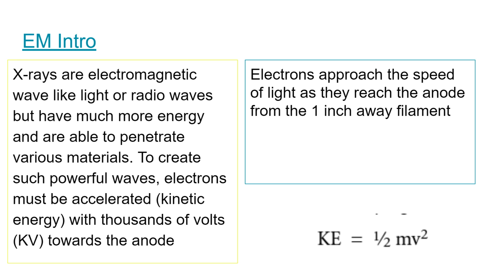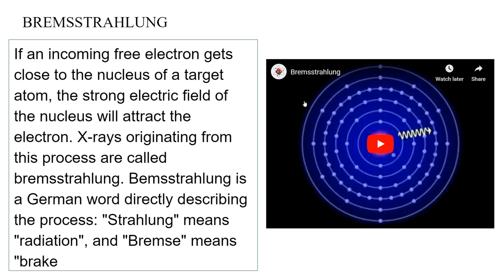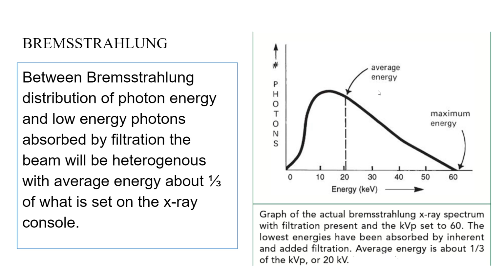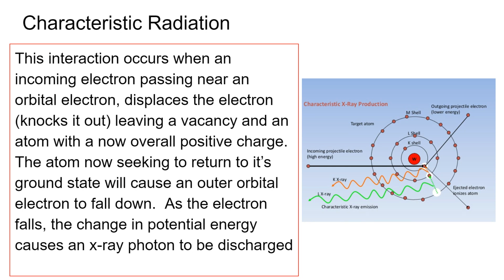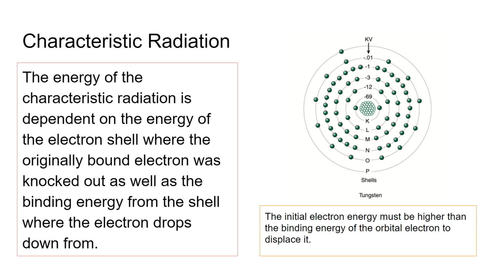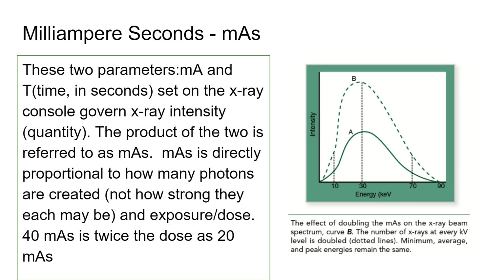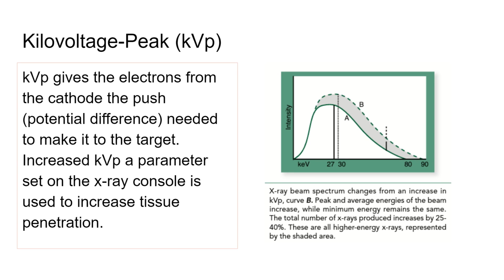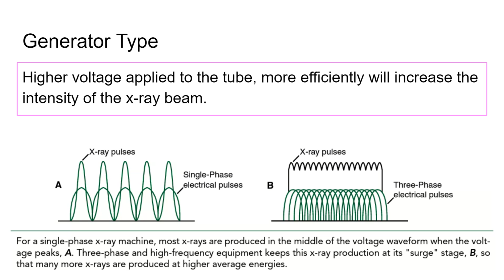RAD 1126 LEC 2 X-ray Production